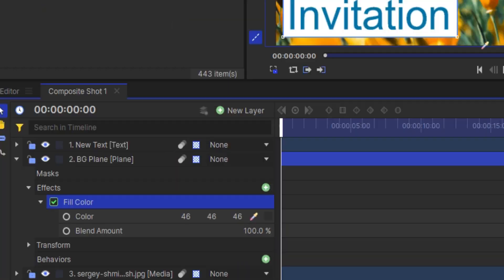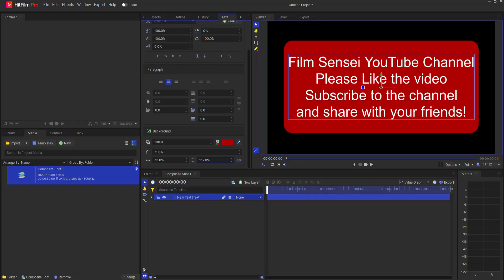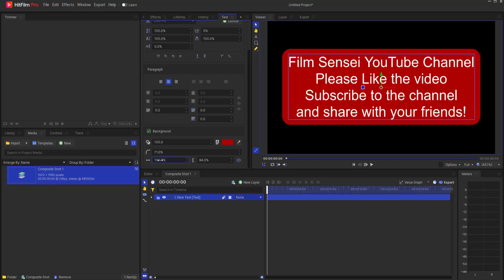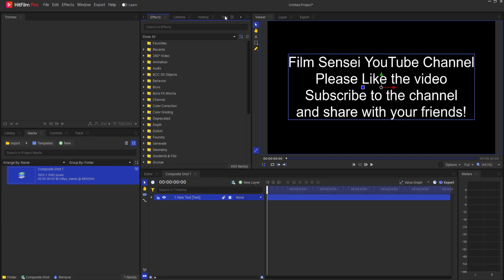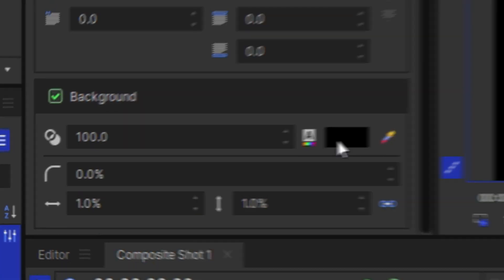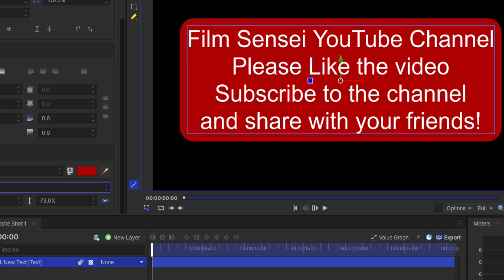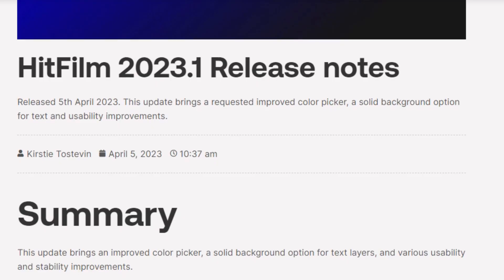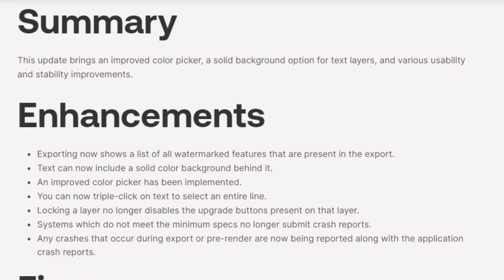Everything You Need to Know about HitFilm 2023.1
In this video I will show you everything you need to know about HitFilm 2023.1!